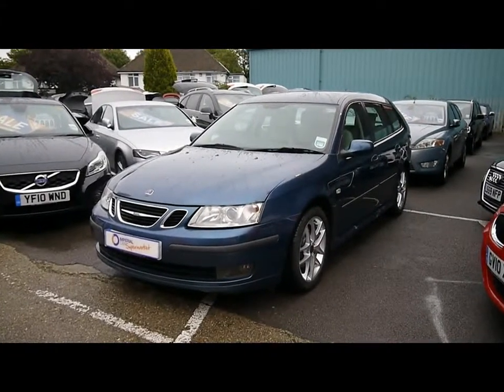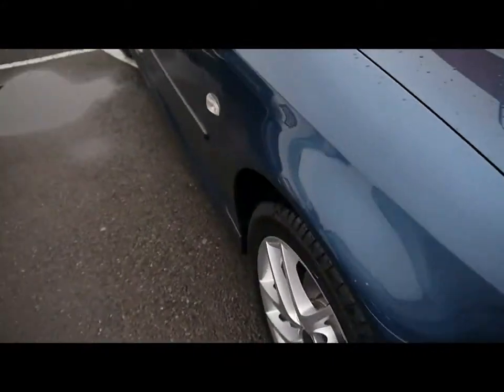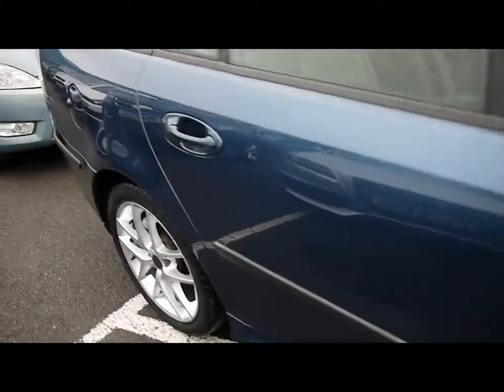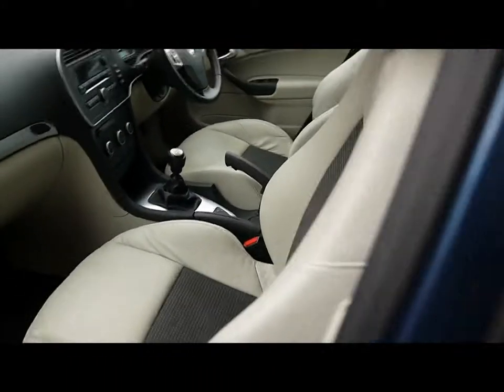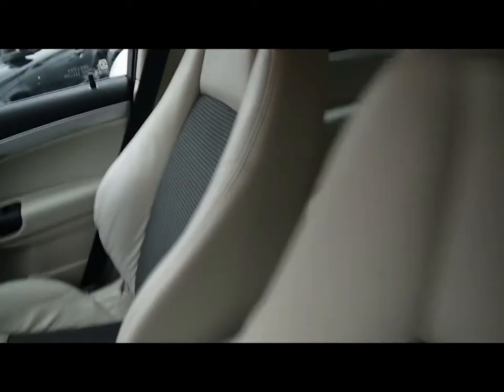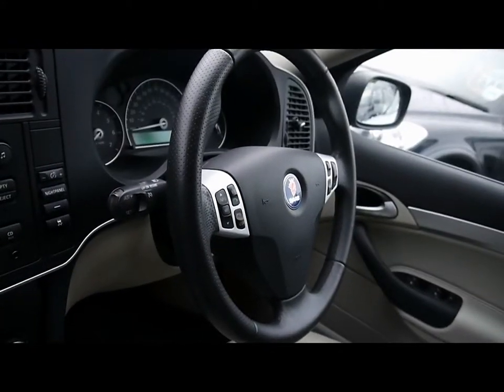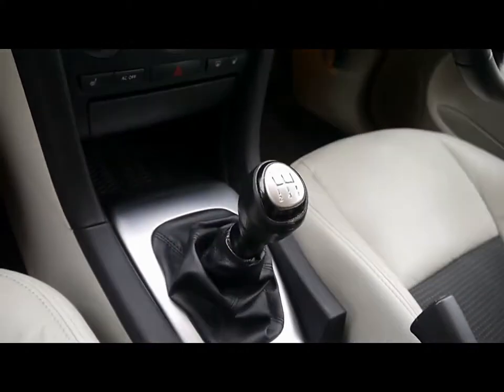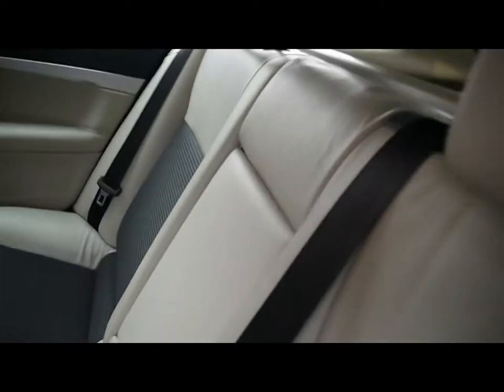Saab 9-3 Aero For Sale In Portsmouth